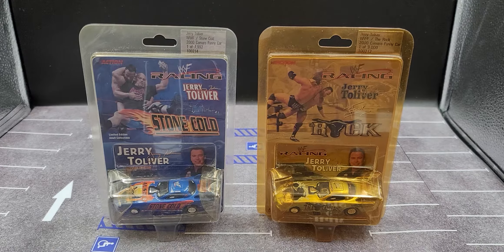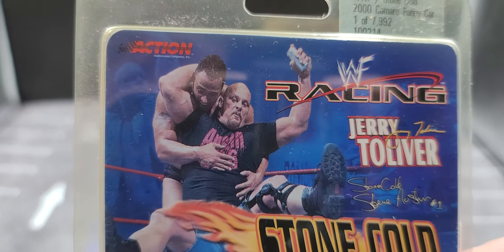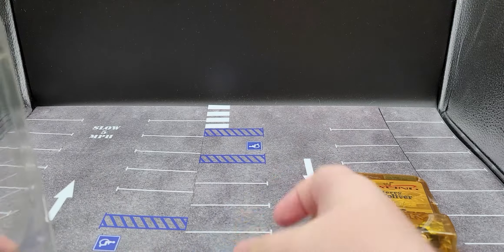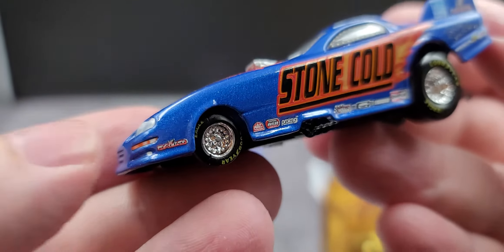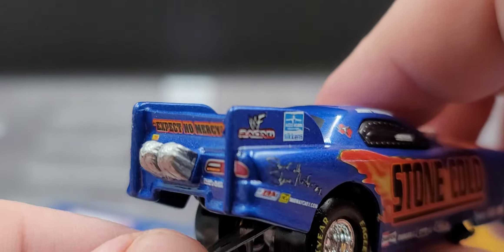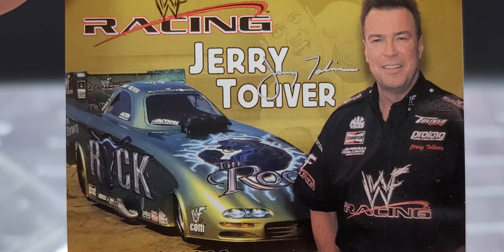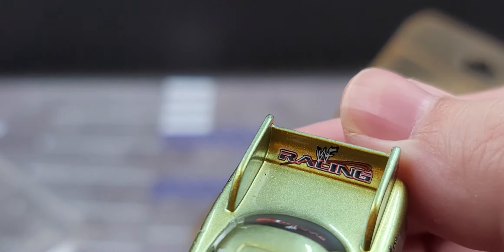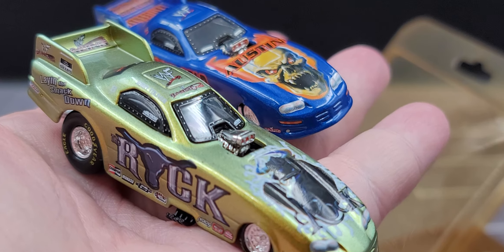Jerry Tolliver 2000 WWF Racing Stone Cold & The Rock Camaro 1/64 NHRA Funny Car Die-cast Review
Here's my review of the Jerry Tolliver 2000 WWF Racing Stone Cold & The Rock Camaro 1/64 NHRA Funny Car Die-cast's.